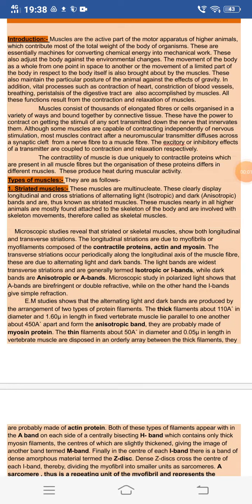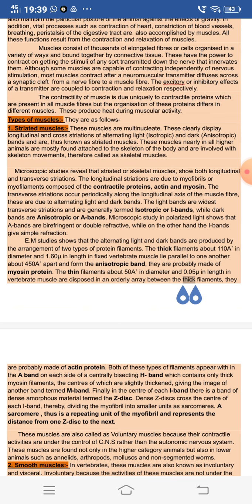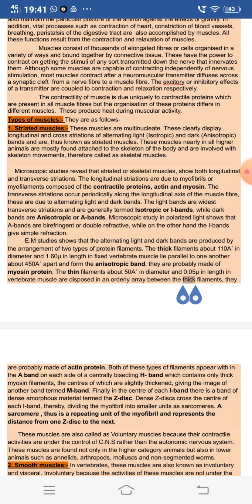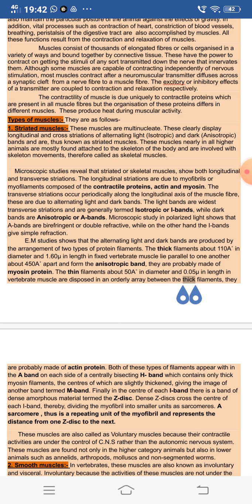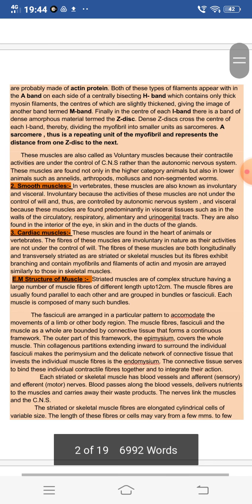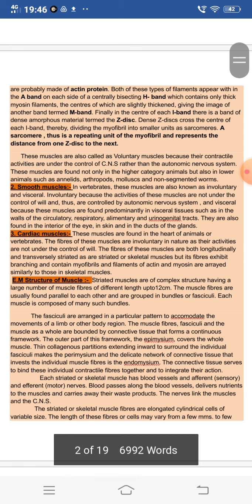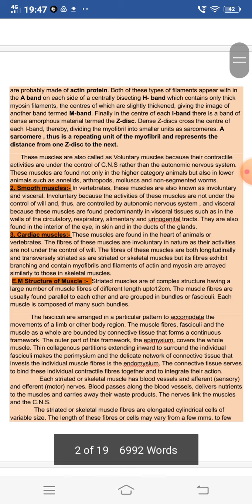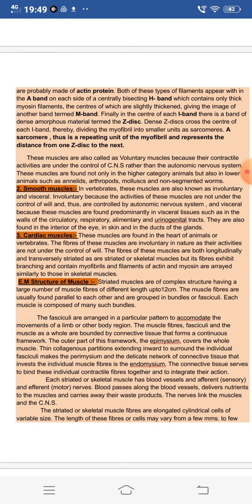Electron microscopic structure of muscle fibre,Sliding filament theory of muscle contraction(4)